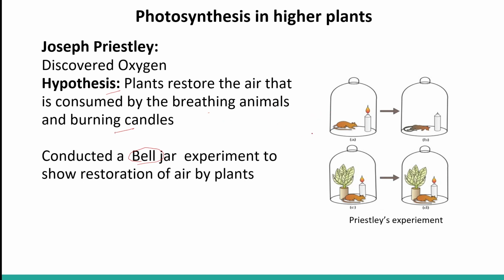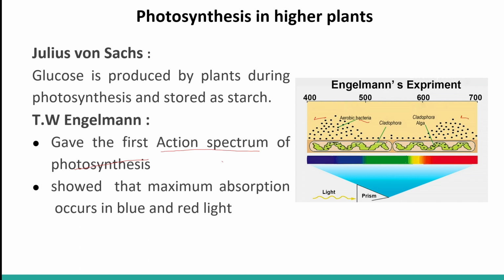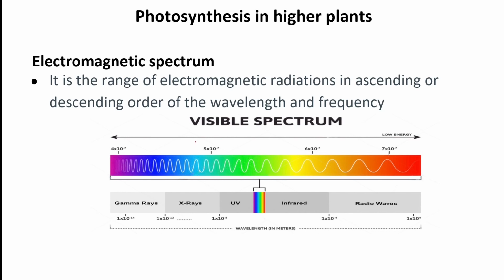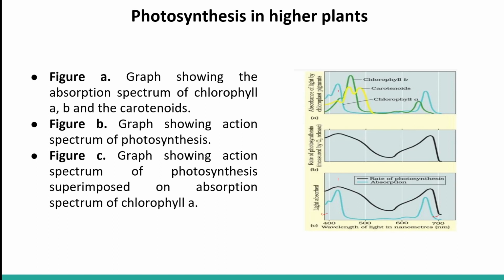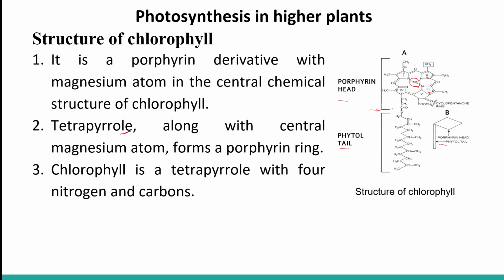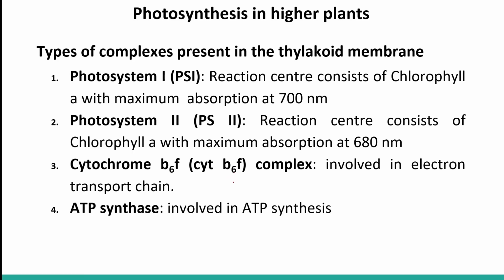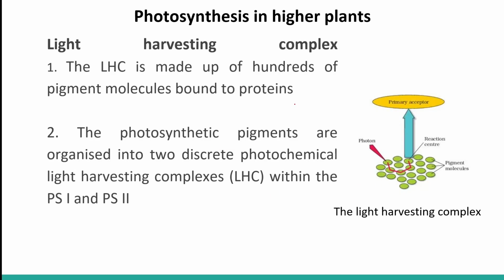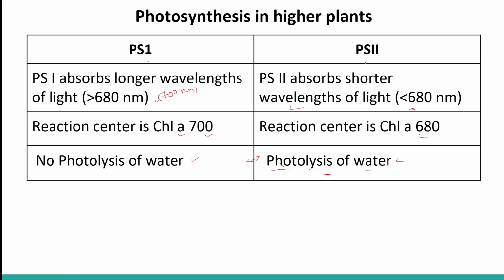Photosynthesis in higher plants Overview of Photosynthesis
Subject: Biology
Programme Name: Photosynthesis
Course Name:  ICAR

In this video, we have discussed about the early experiments, electromagnetic spectrum, Photosynthetic pigments and types of complexes in thylakoid membrane.

📡 Key Features:
Syllabus-focused Content